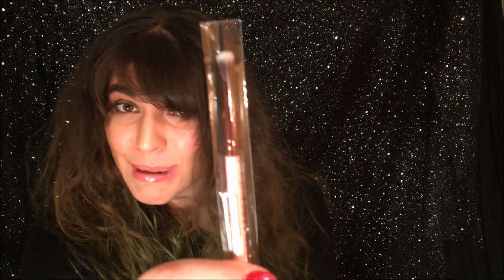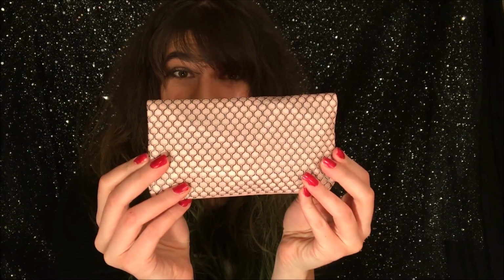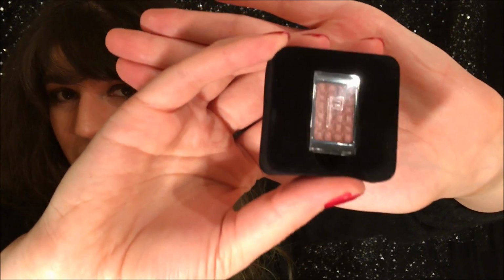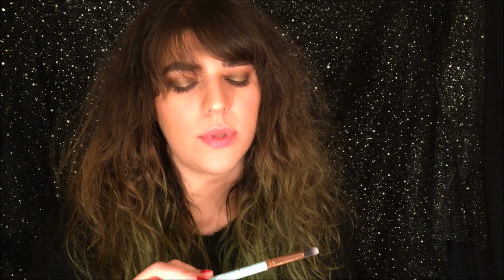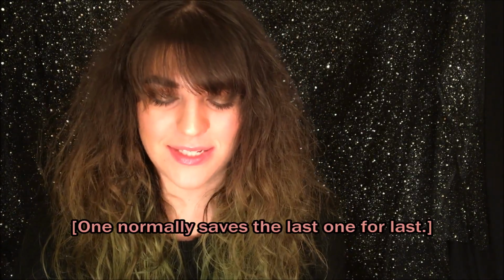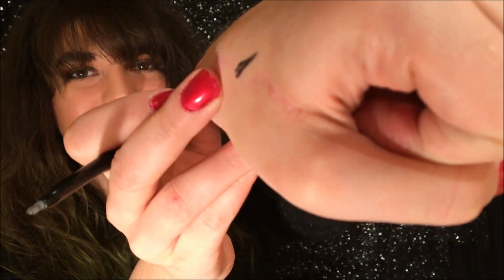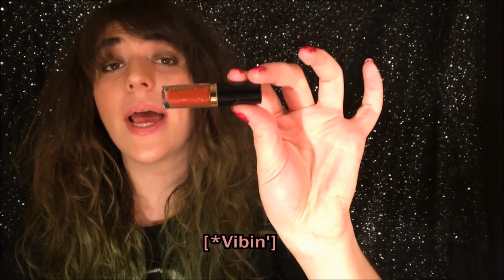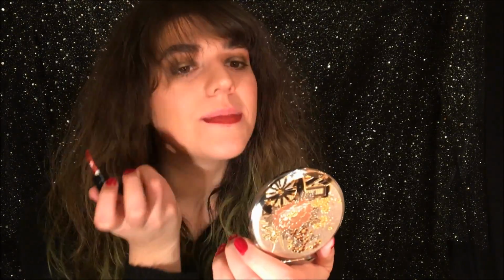Ipsy March 2017 Glambag Unboxing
I was sick as a dog,  but I still filmed an unboxing of my Ipsy Glambag!

Products received:
Doucce Freematic Eyeshadow in "Marisa" ) Code SHADOW30 gets 30% your order
Elizabeth Mott Blending Brush Code BLENDING50 Gets 50% your order
tarte cosmetics tarteist™ quick dry matte lip paint in "Vibin" Code IPSYMAR gets you 20% your purchase

 The views expressed in this video are my opinion and not endorsed by any of the companies listed.   I'm not being paid to promote these products, and frankly, if I were the parent companies should ask for their money back.